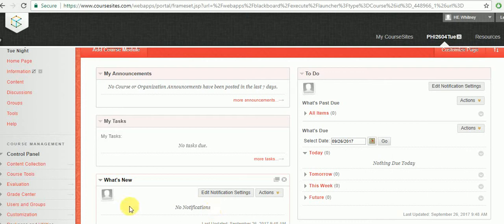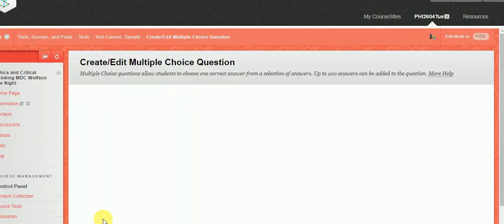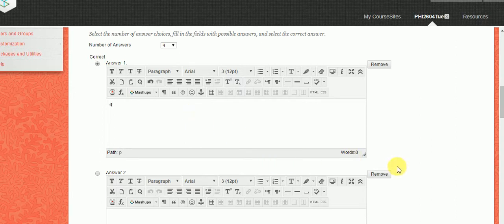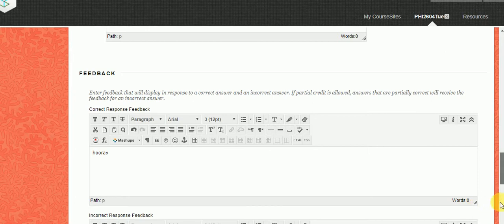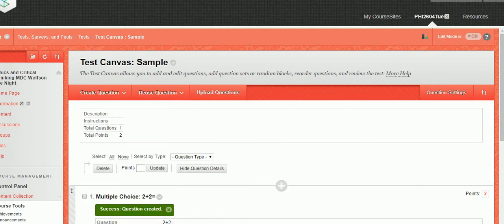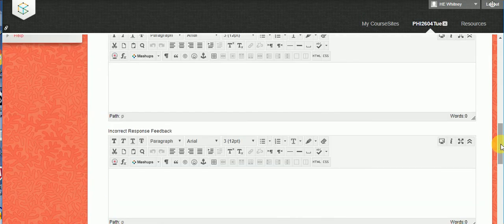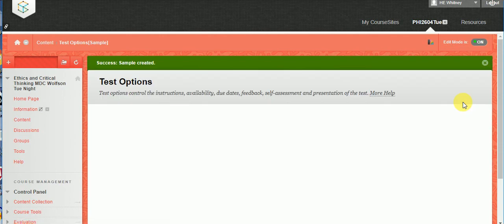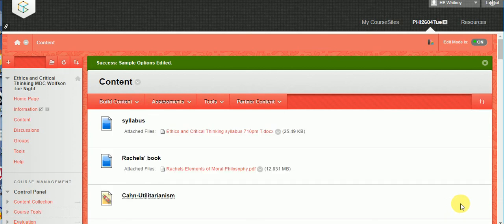sample software training exercise